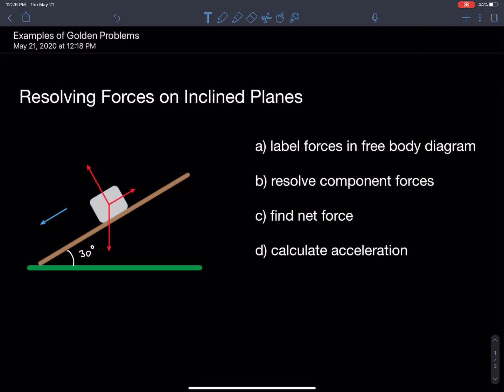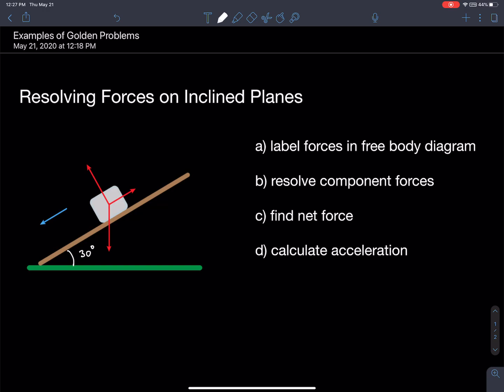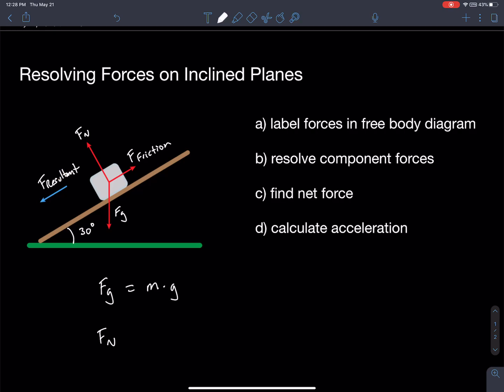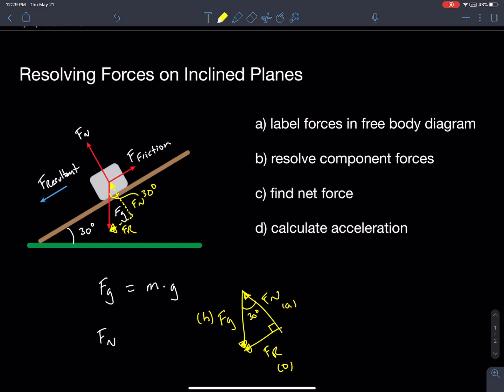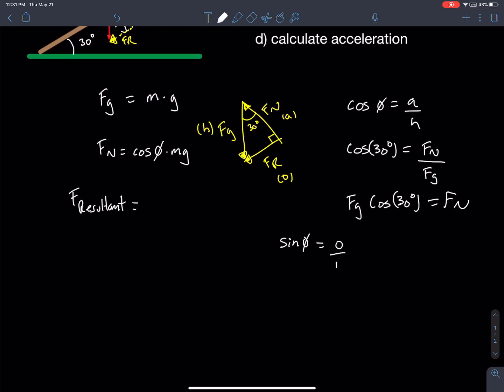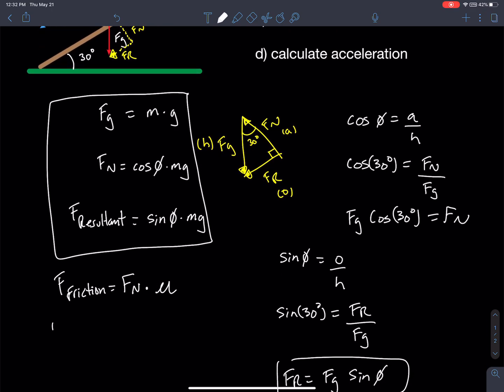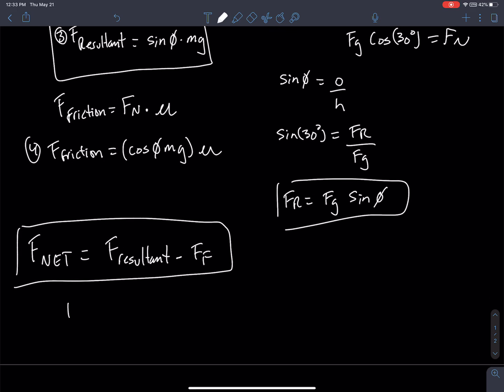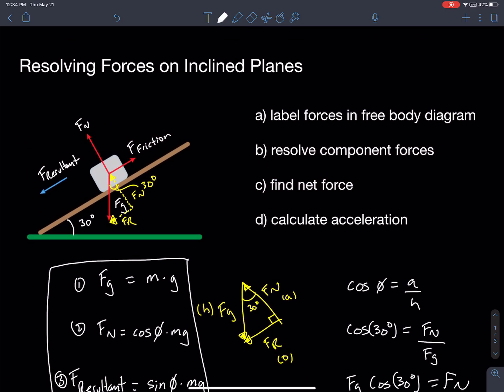Inclined plane review